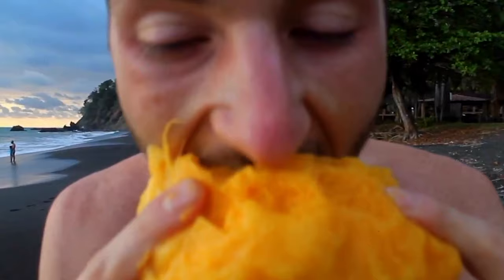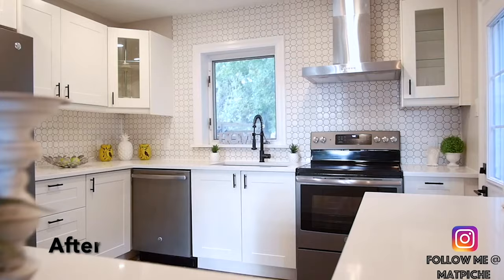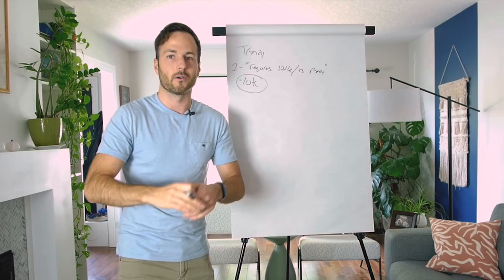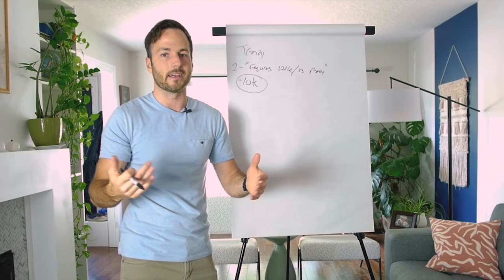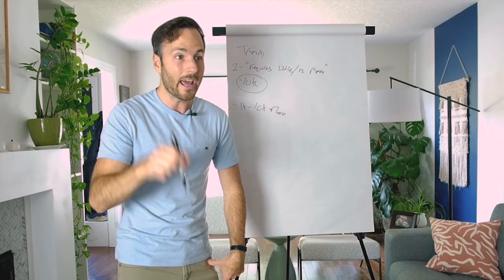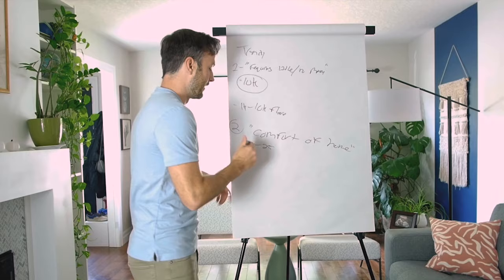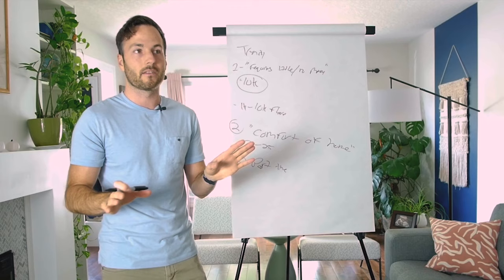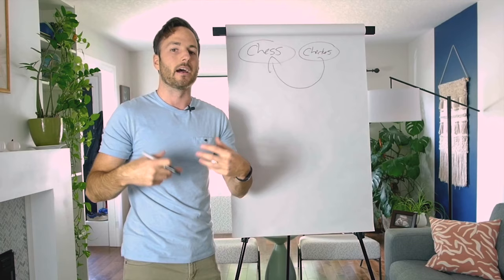Why Wholesalers Are RUINING The Real Estate Industry In 2020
What's up Fruitful Investors!

When you play small, not only are you ruining it for others but you're ruining it for yourself as well! Wholesaling sounds like an easy way to make cash when in reality if you aren't willing to fully invest into this veteran job, you just shouldn't wholesale at all.

*NEW FRUITFUL MARKETING BUSINESS LINK*
Step up your business and create your brand like a pro so that you can bring clients to you EXACTLY how Mat does: